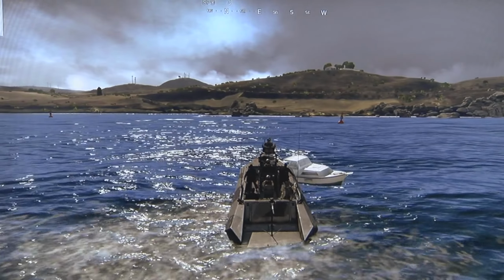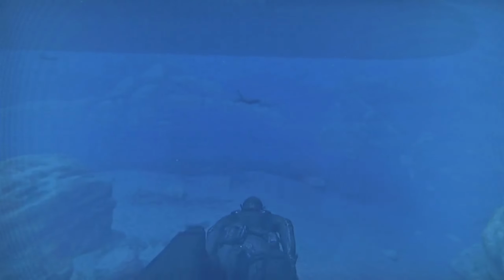GS 2011/09 - ARMA 3 | Preview (DVD-XL)